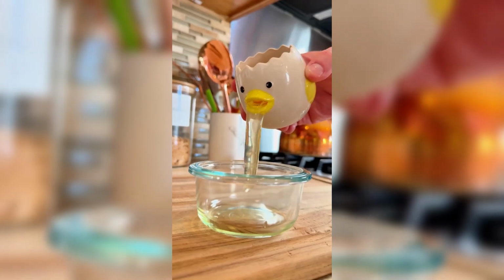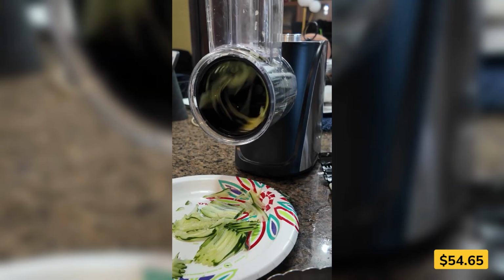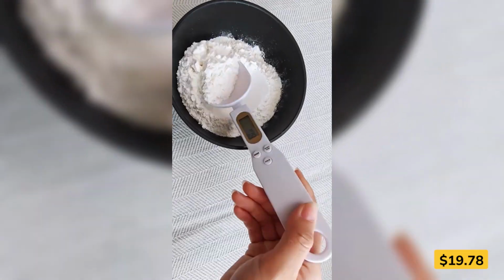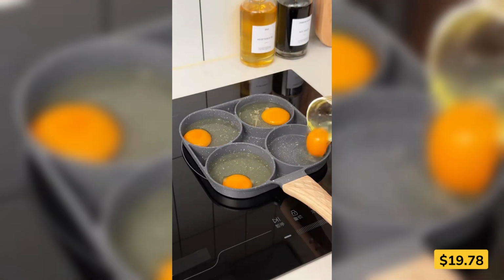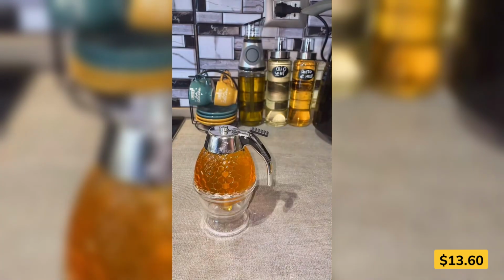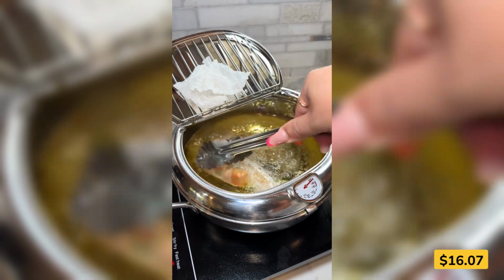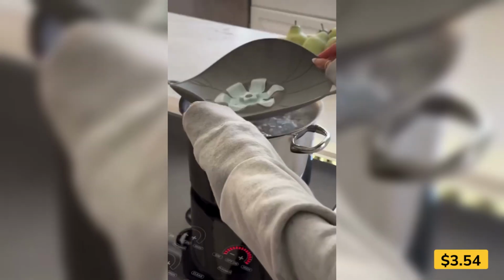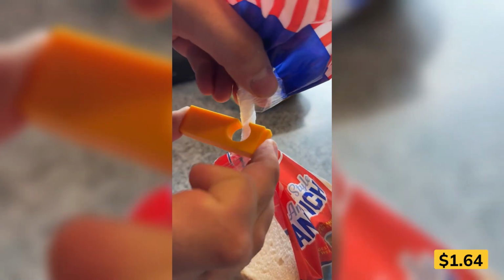25 CHEAP Temu Kitchen Gadgets That Are ACTUALLY Worth It!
25 CHEAP Temu Kitchen Gadgets That Are ACTUALLY Worth It!

0:00 - Intro
0:19 - Auto Stirrer
0:53 - Chick Separator
1:26 - Power Slicer
1:58 - Immersion Blender
2:34 - Manual Juicer
3:08 - Cordless Slicer
3:46 - Spoon Scale
4:21 - Smart Thermometer
4:55 - Grinder Set
5:30 - Egg Pan
6:02 - Smiley Cutter
6:32 - Foldable Strainer
7:04 - Toothpick Dispenser
7:36 - Honey Brush
8:13 - Tea Wand
8:48 - Heated Scoop
9:21 - Oil Fryer
9:54 - Sink Basket
10:29 - Mooncake Mold
11:01 - Pickle Jar
11:36 - Spill Stopper
12:09 - Mini Mop
12:45 - Pickle Fork
13:19 - Sealing Clips